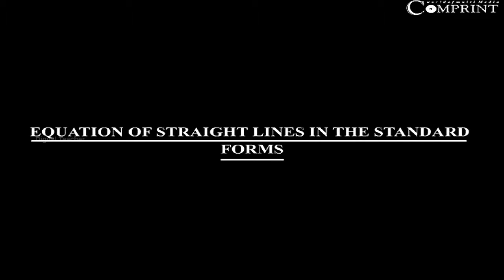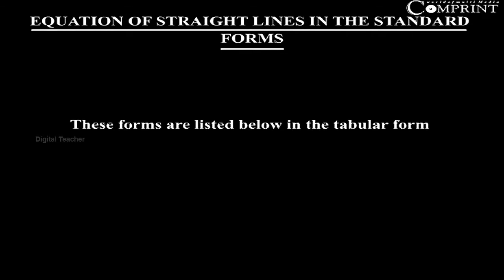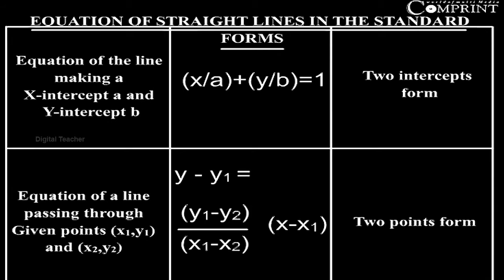Straight Lines | Coordinate Geometry | Class 10 Mathematics | Learn Maths | Digital Teacher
Learn 'Straight Lines' from Coordinate Geometry of class 10  Mathematics.  Learn Maths on Digital Teacher.